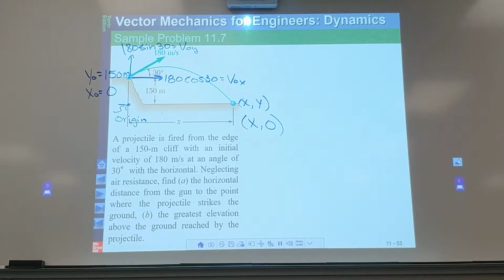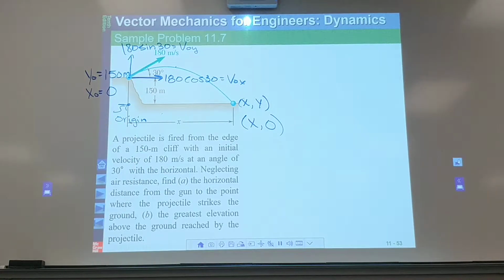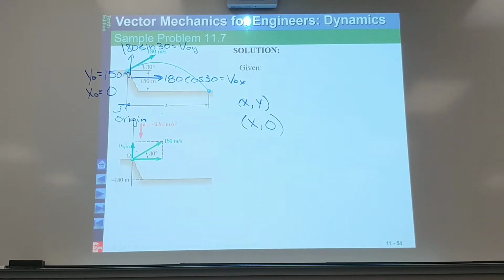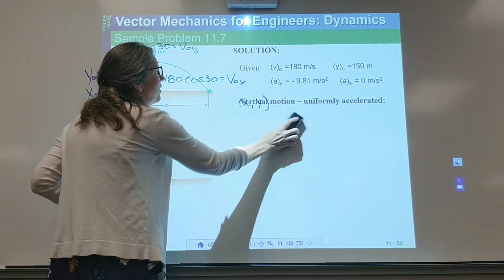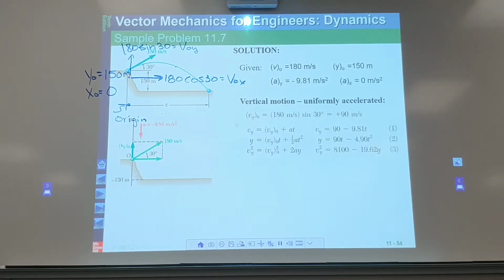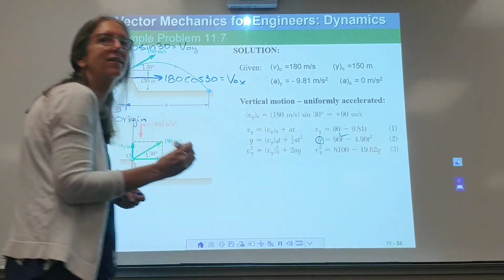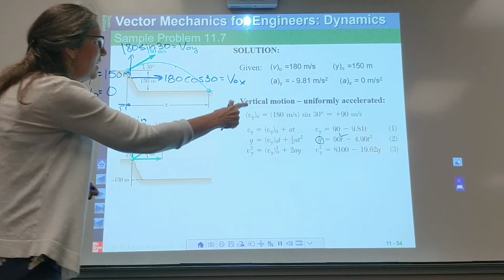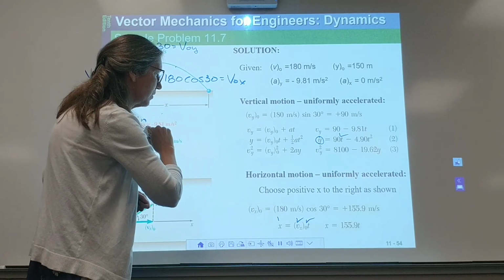Week 1-day 3 projectile motion exp